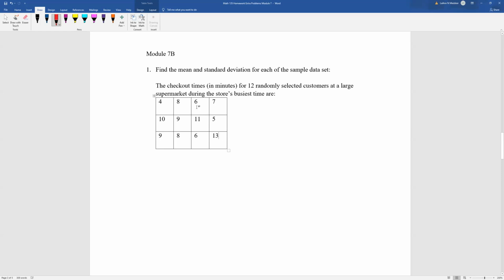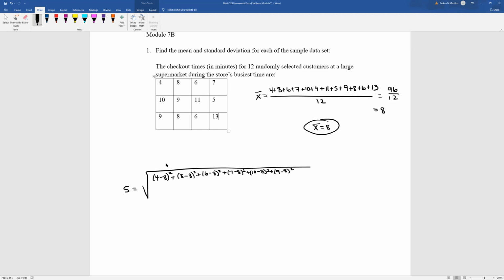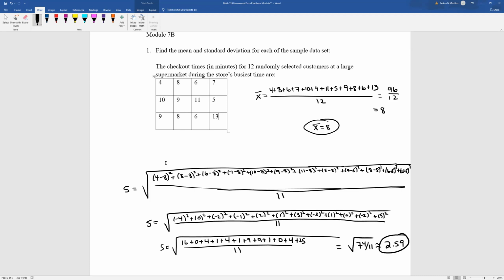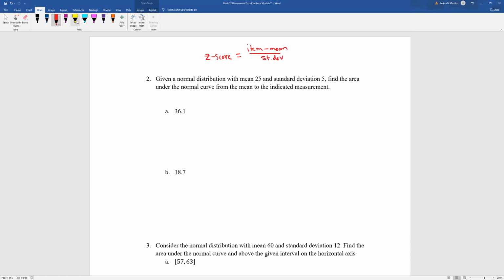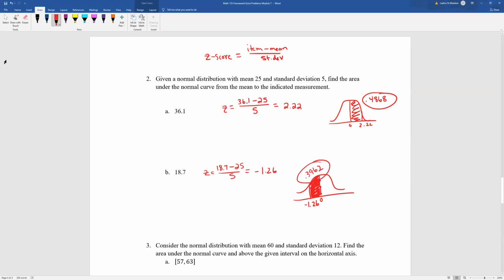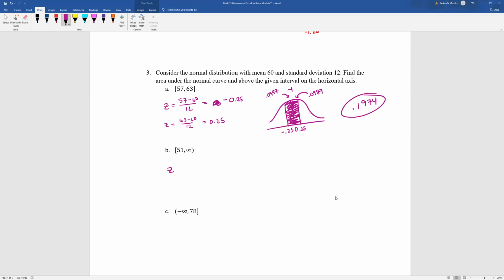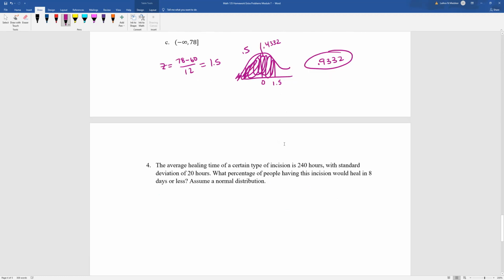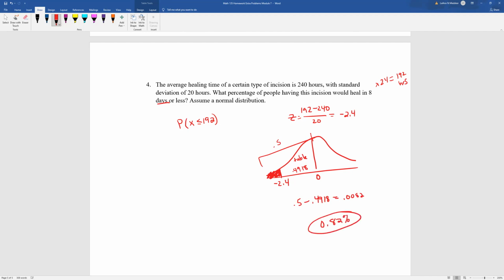Module 7B Extra Problems